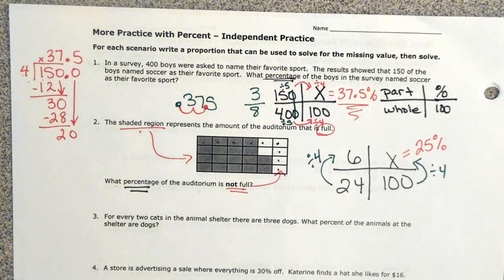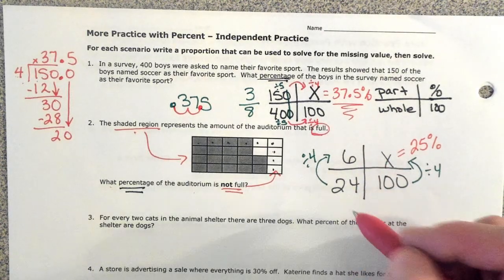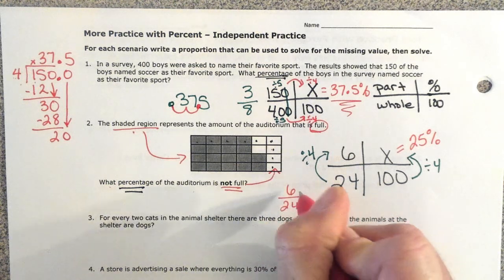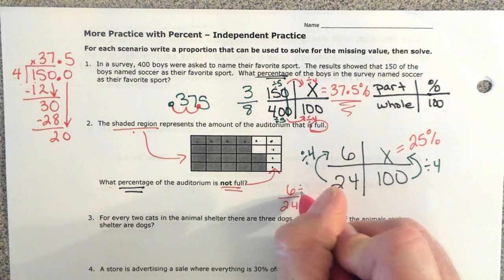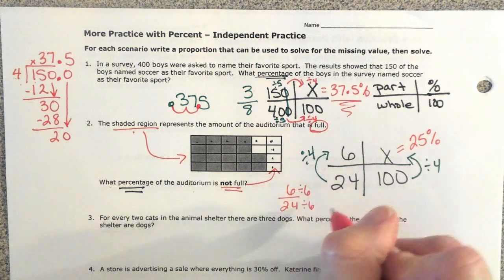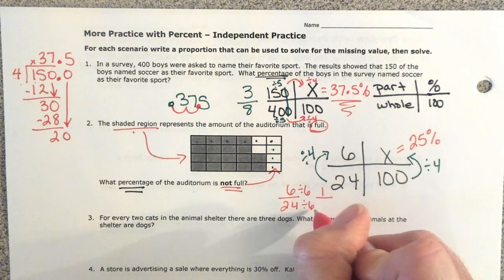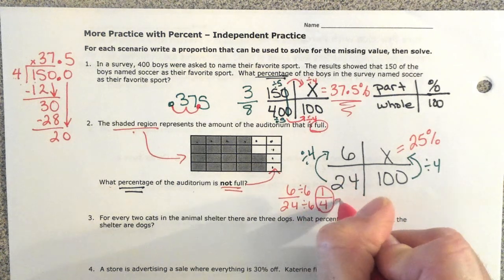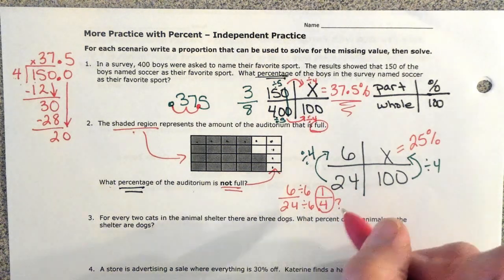More Practice with Percent